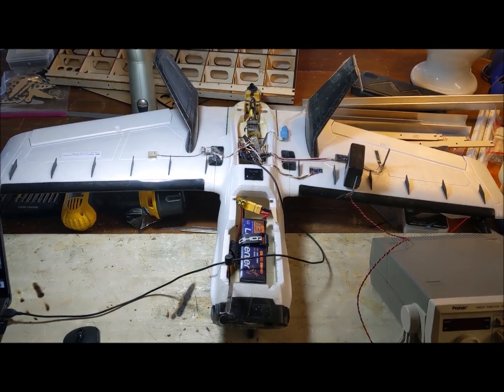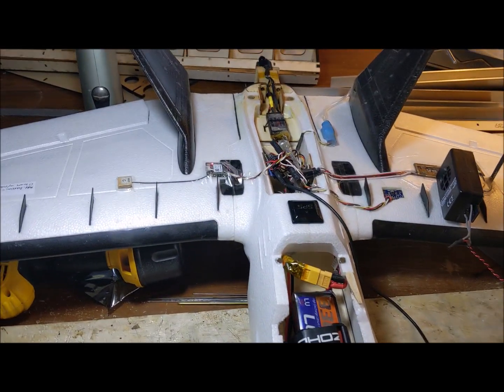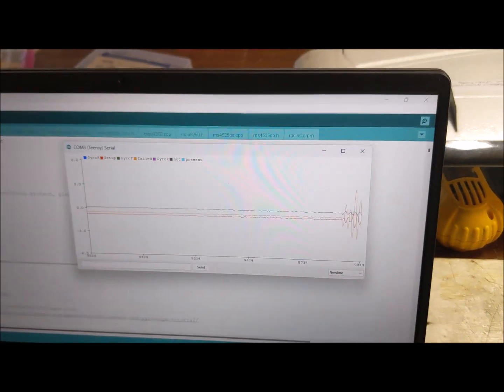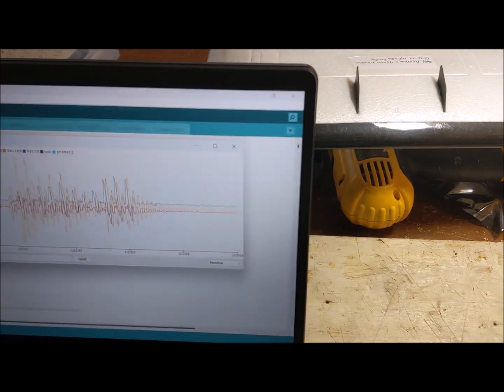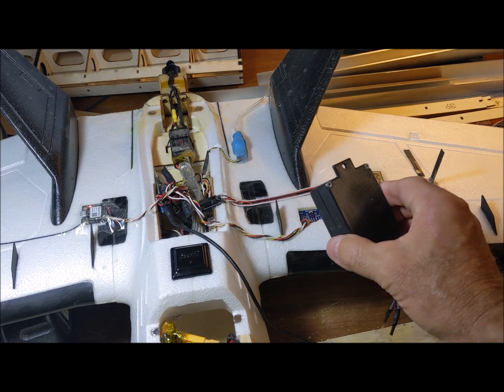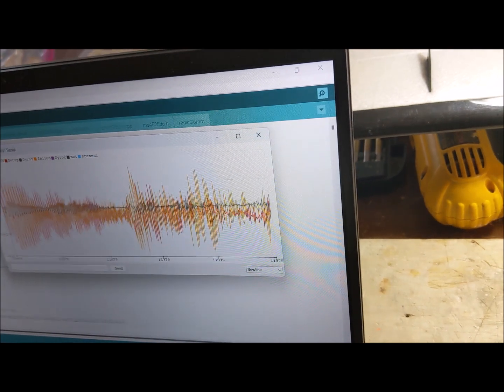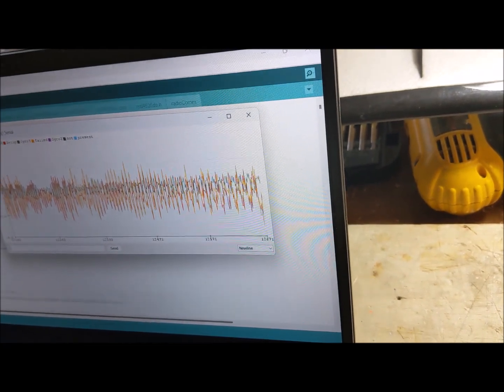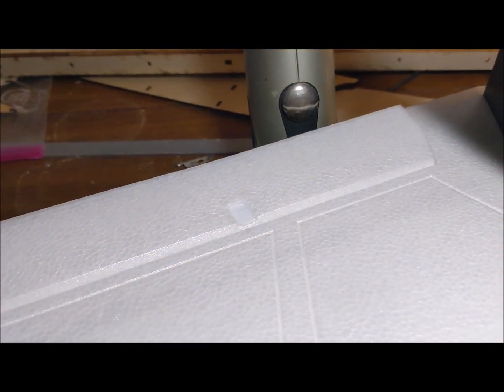Ultrasonic MEMS Gyro Scrambler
A simple demonstration using an ultrasonic speaker tuned to the natural frequency of the chip-mounted MEMS gyros showing the ability to acoustically interfere with the gyro operation.  The speaker output is only a few Watts and the net effect is not strong enough to endanger the drone's flight safety.  It might be possible to develop this into a counter-drone solution, but I can think of many ways to defeat external acoustic excitation.